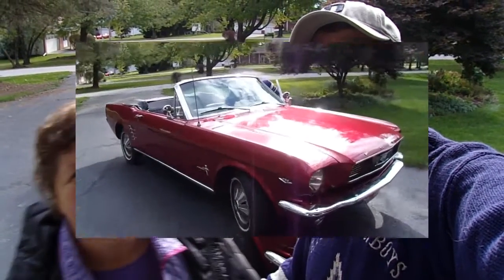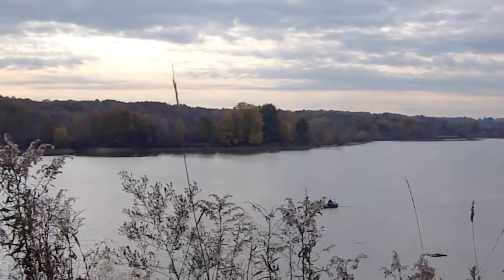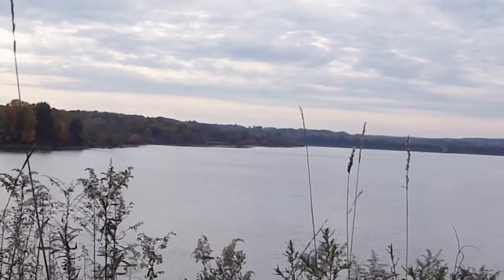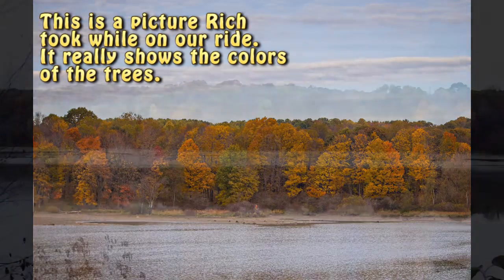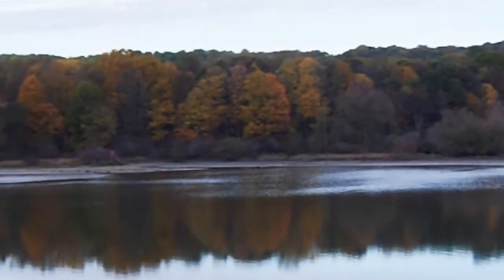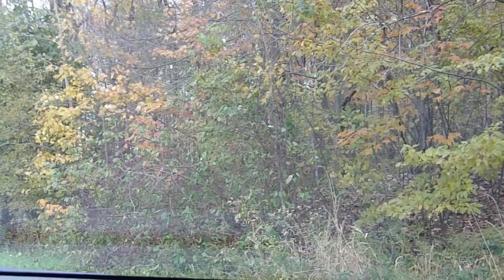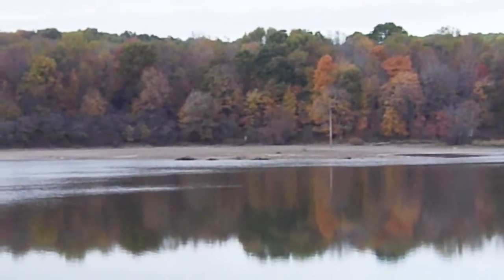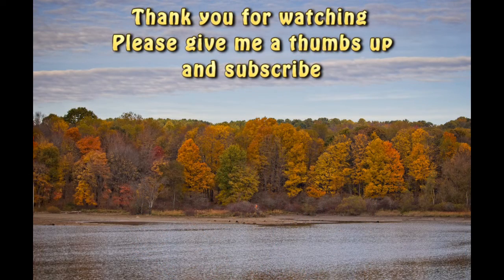An Autumn Ride in Rich's Mustang...The Leaves Are Changing!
I was asked to show the fall foliage in N/W PA while taking a ride in Rich's Mustang.  It was mid October when we tried the first time, then we ventured out again on October 30th.  I hope you enjoy the leaves.

Instagram: crafting for almost everyone
Google+: crafting for almost everyone
Facebook: crafting for almost everyone